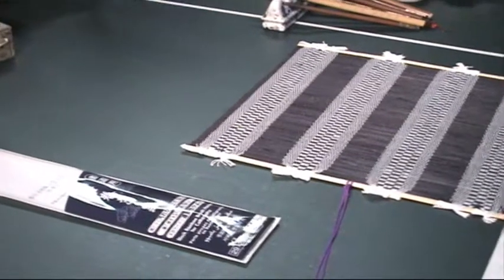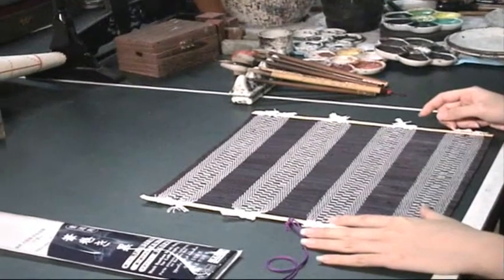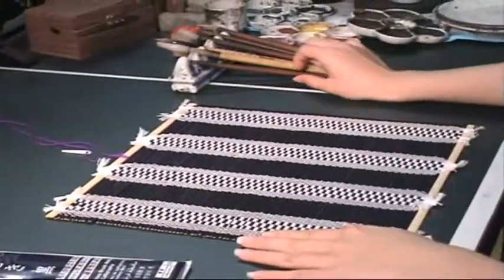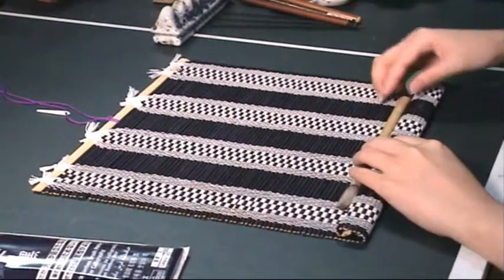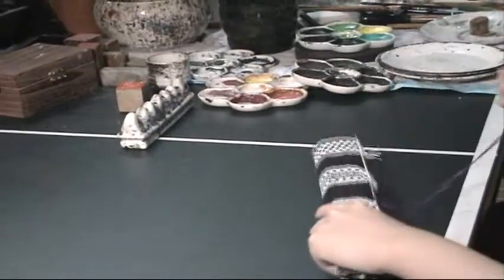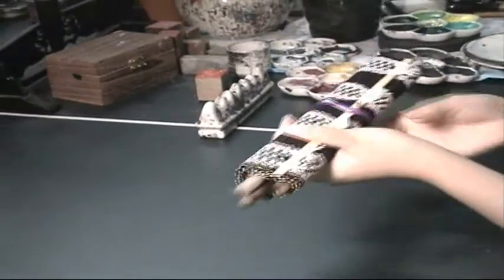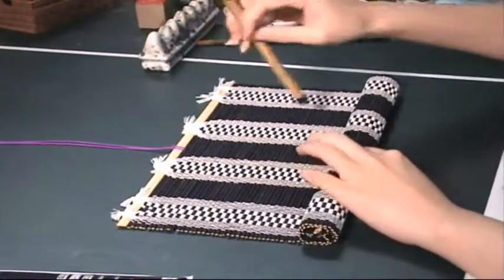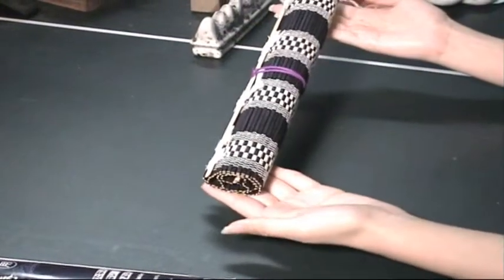How to Use Bamboo Roll-up Brush Holder or Brush Wrap for Calligraphy or Chinese Painting Brush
Amy doing a demo of how to use bamboo roll-up brush holder for calligraphy or Chinese painting brush.